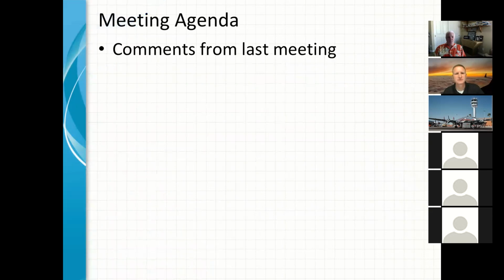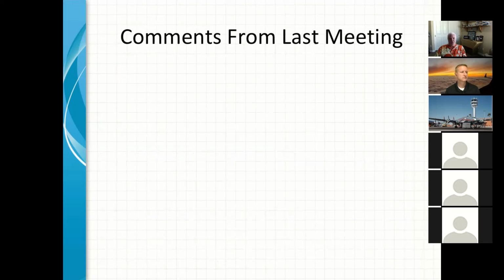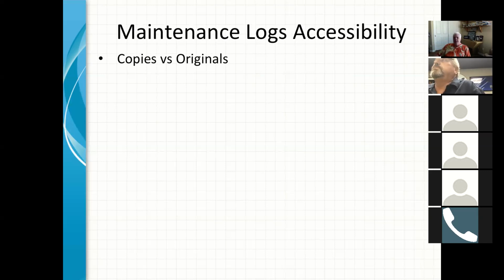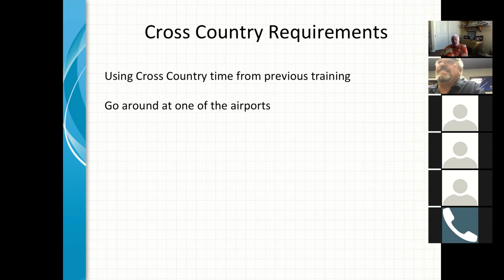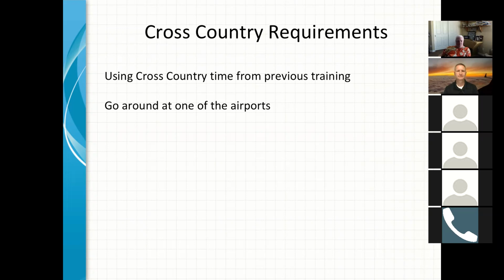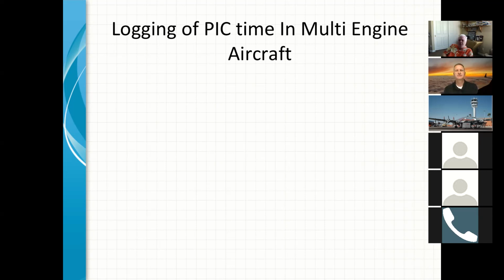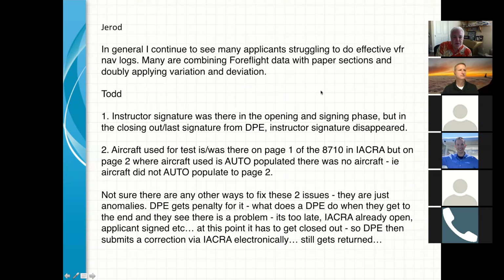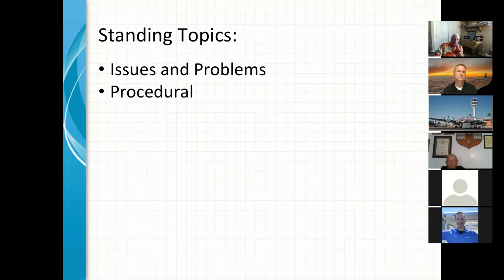September 14, 2021 Arizona DPE Advisory Group (AZDPEAG) Meeting